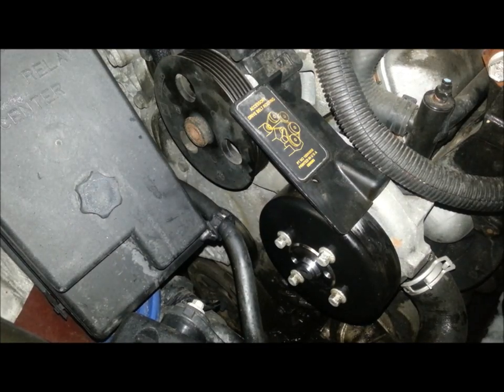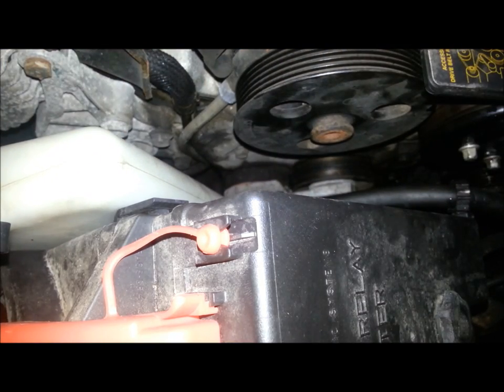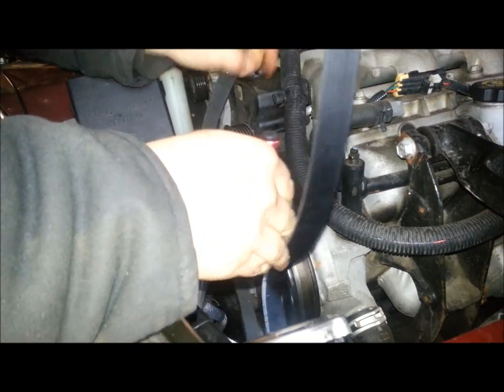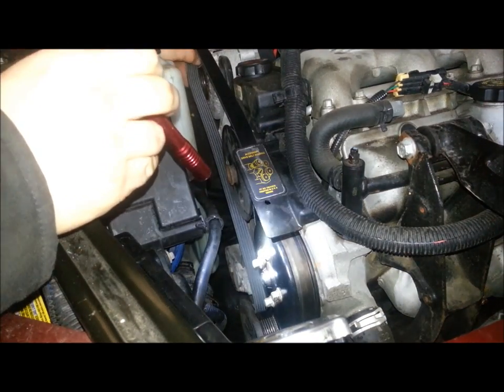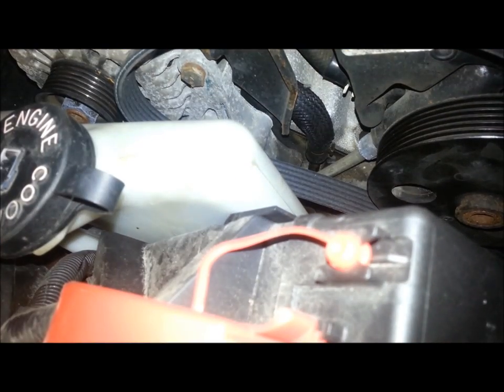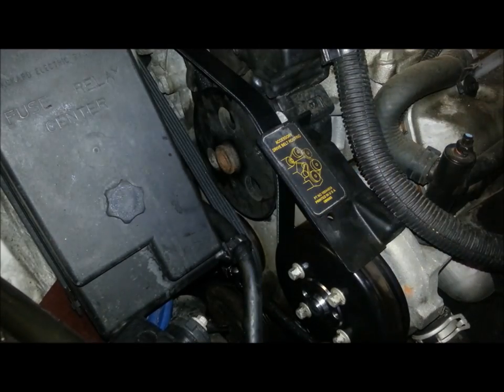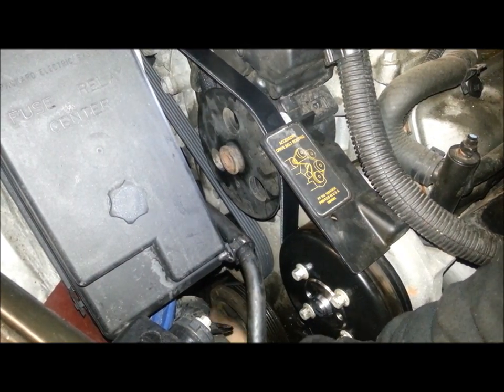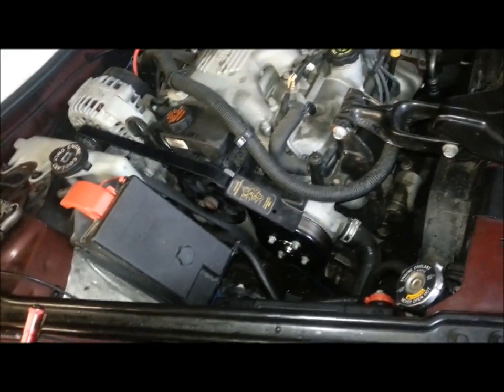serpentine belt install 3.1/ 3.4 v6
this a serpentine belt install video on a 3.1 liter gm v6 , 3.4 liters are the same in a cars. this video covers basics of a serpentine belt system and removal is reverse of this situation.